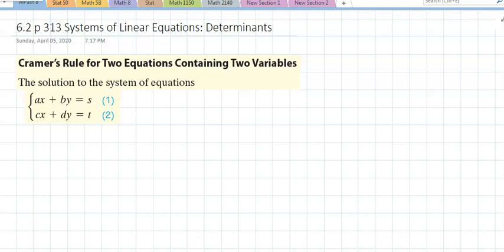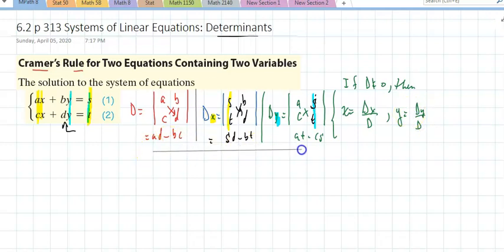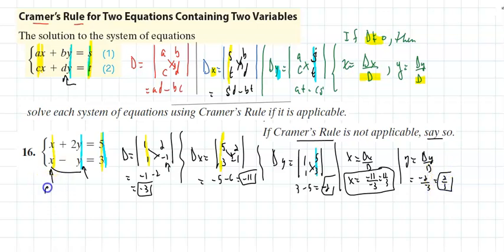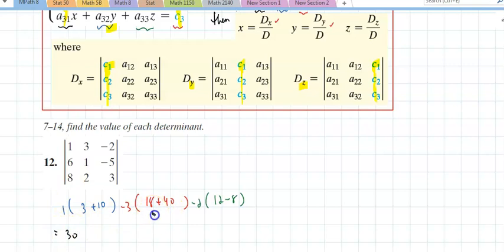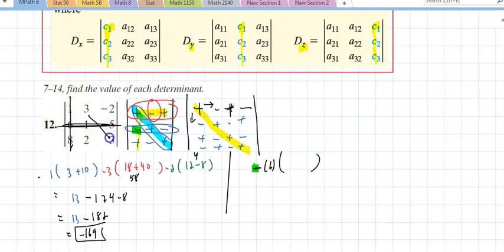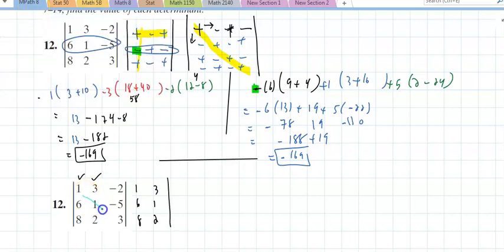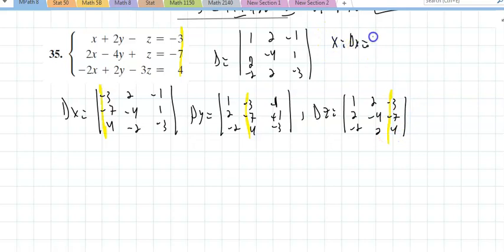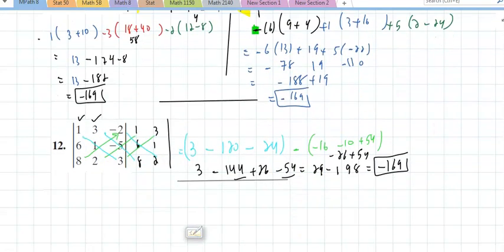MPath Section 6.2 Systems of Linear Equations Determinants